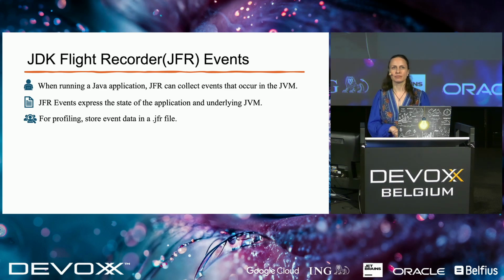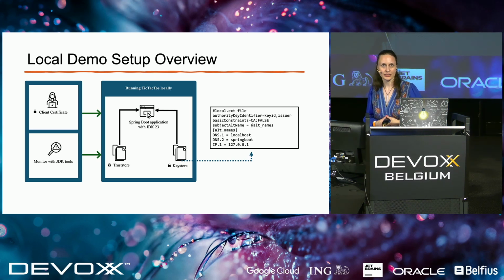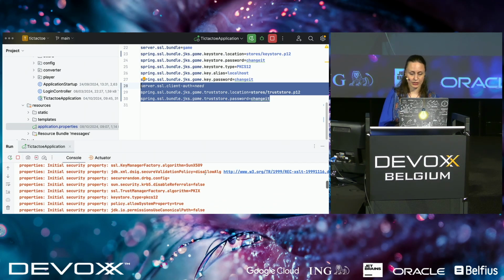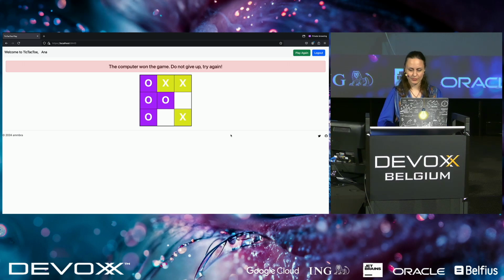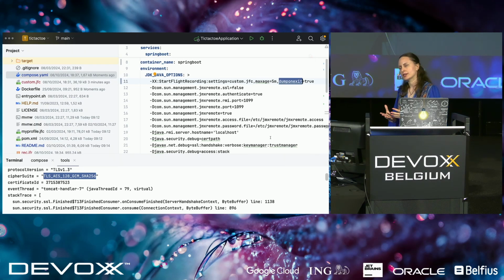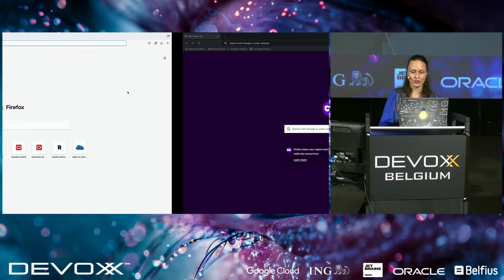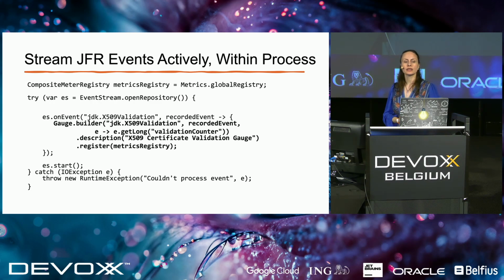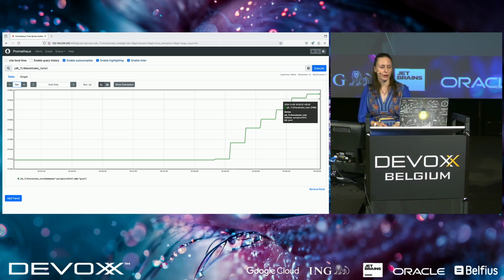Monitoring Java Application Security with JDK tools and JFR Events by Ana-Maria Mihalceanu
Monitoring the underlying security configuration of your Java application offers insights into its overall strength concerning cryptographic standards.&nbsp;Knowing how security properties have changed throughout the lifetime of your application, recording TLS handshake activity, or supervising details of X.509 certificates is crucial to understanding what level of security your application has and ensuring that data is transmitted privately and without modifications, loss, or theft.Join this session and learn how to utilize jcmd, JDK Flight Recorder, JDK Mission Control, and JFR Events to record your Java application security properties, monitor TLS protocol, and analyze X.509 certificate details.